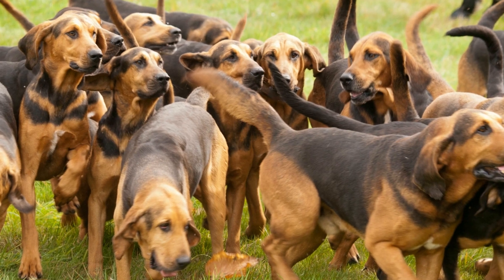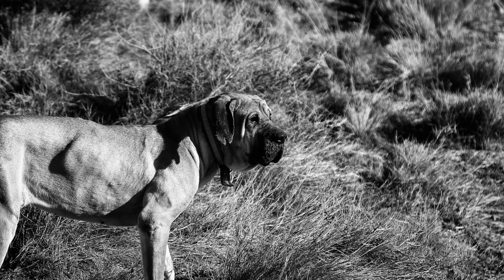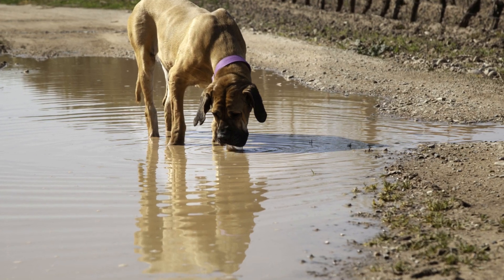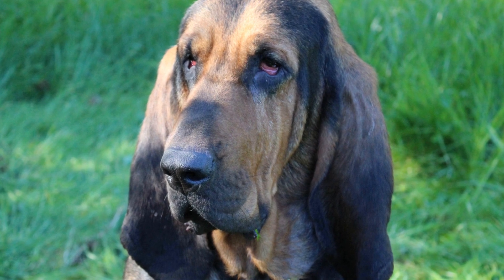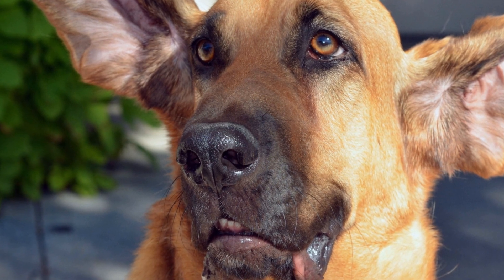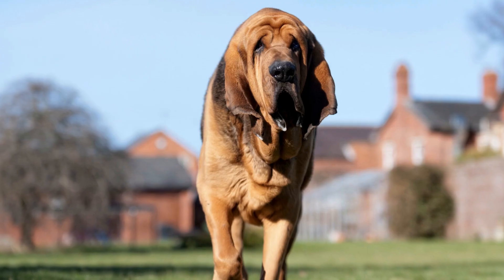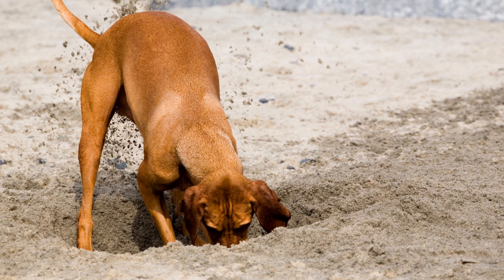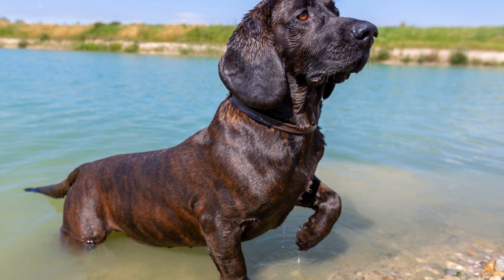How to Train Your Bloodhound to Reduce Excessive Drooling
Bloodhounds are known for their distinctive appearance and exceptional tracking abilities
  However, one thing that sets them apart from other dog breeds is their excessive drooling
  This unique characteristic often raises a question: Can bloodhounds be trained to not drool excessively? In this article, we will explore this topic and provide insights into the training methods that can help minimize a bloodhound's drooling behavior
To fully understand the drooling behavior in bloodhounds, it is essential to delve into their genetics and physical traits
  Bloodhounds have loose, wrinkled skin around their face and jowls, which makes it easier for saliva to accumulate and drool excessively
  Additionally, their long ears can further contribute to this trait
  While genetics do play a significant role, it is worth noting that certain health conditions, such as dental issues and mouth infections, can also increase drooling in bloodhounds
Training a bloodhound to control its drooling is not an easy task, but it is not impossible either
  The first step in tackling this behavior is to establish a consistent and structured routine
  Bloodhounds thrive on routine and clear expectations, so incorporating regular feeding schedules and structured exercise routines can help regulate their saliva production
  By maintaining a predictable routine, you can minimize anxiety or excitement, which can trigger excessive drooling
Positive reinforcement training techniques prove to be effective in modifying a dog's behavior, including reducing drooling
  Rewarding your bloodhound with treats, praise, or playtime when they exhibit less drooling can reinforce this desired behavior
  However, it is crucial to remember that consistent training and patience are essential, as it can take time for your bloodhound to associate reduced drooling behavior with positive rewards
Furthermore, implementing certain commands during mealtime can also be beneficial in minimizing your bloodhound's drooling